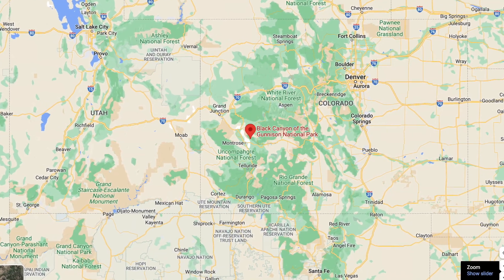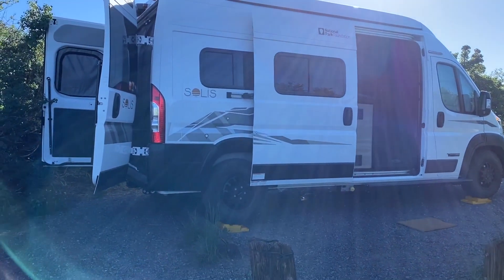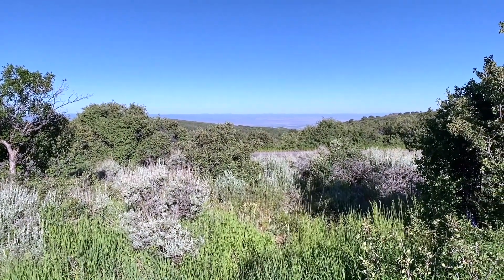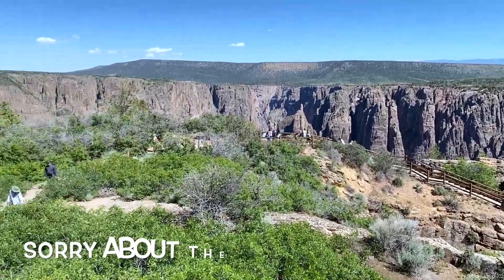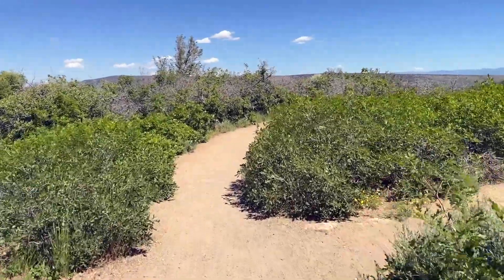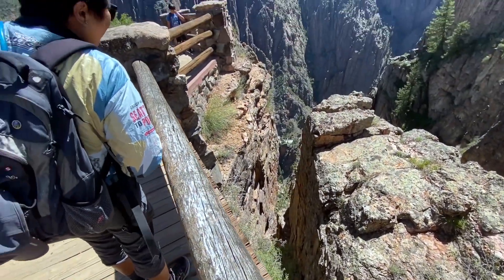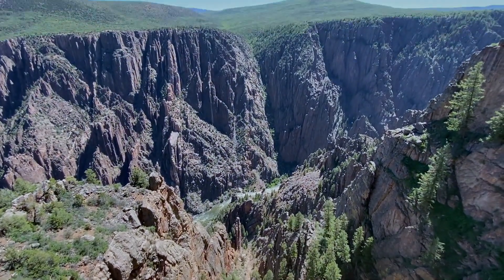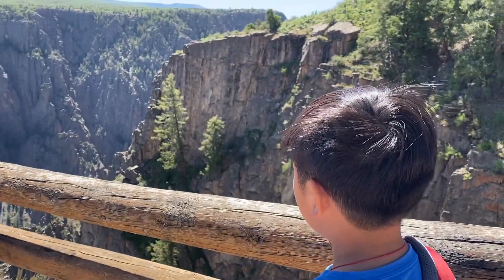Black Canyon of the Gunnison - Day 1 - Scott's Adventures - Road Trip 2023 Part 9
On this first day at Black Canyon of the Gunnison National Park, the gang wakes up at the South Rim Campground and begins their day. The first stop is to the South Rim Visitors Center where they find several interesting exhibits. One in particular that catches Scott's eye is about the construction of the Gunnison Tunnel that provides irrigation water to the local valley. They then venture out from the visitors center to marvel at several overlooks, then take-on the very steep Oak Flat Trail. Enjoy!